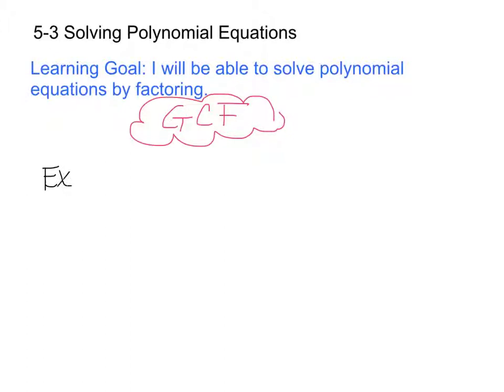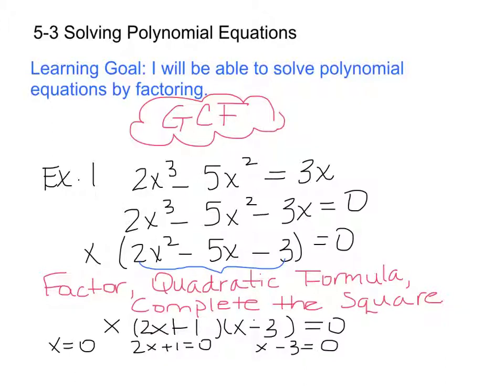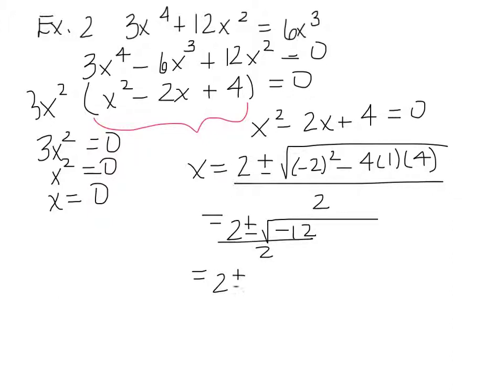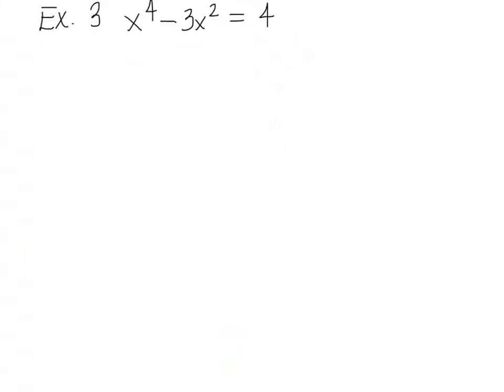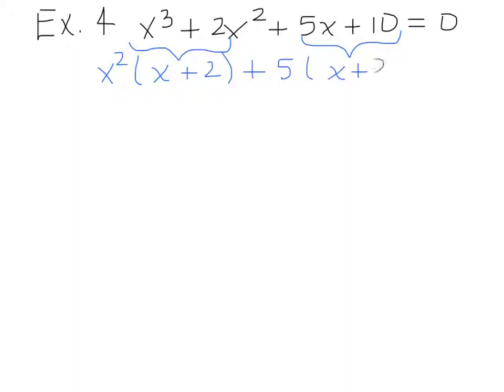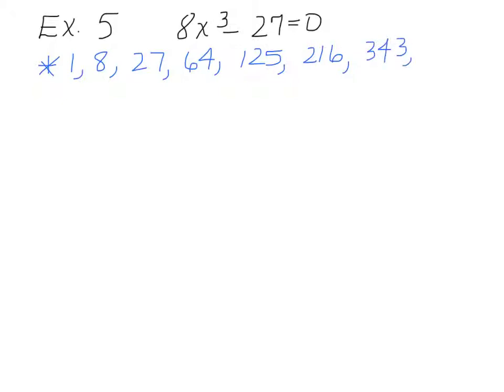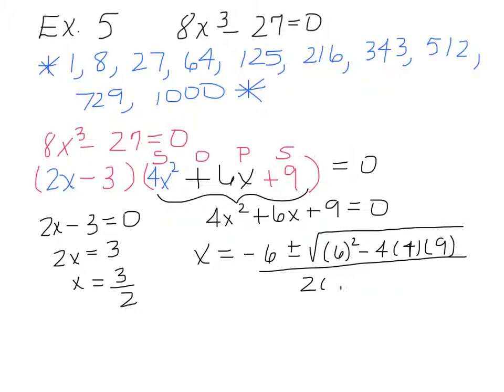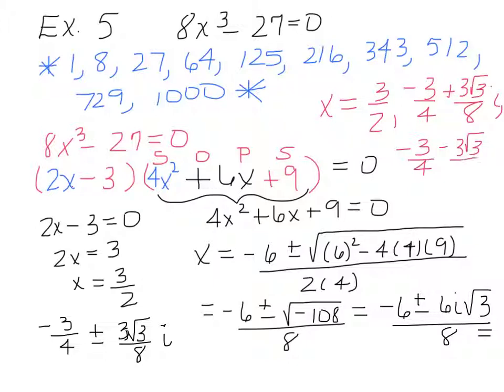A2H 5.3 Day 1 Notes